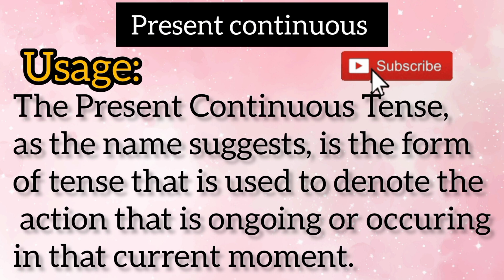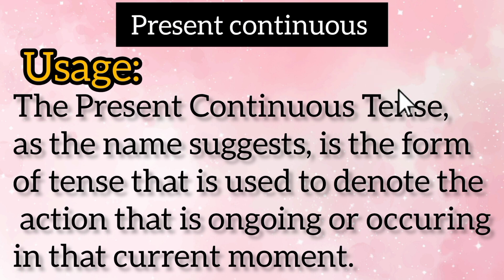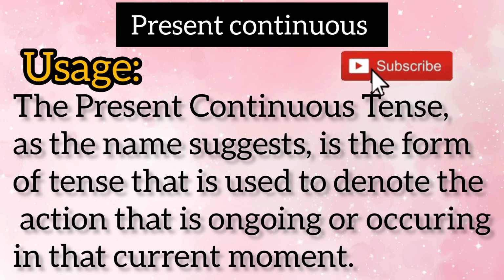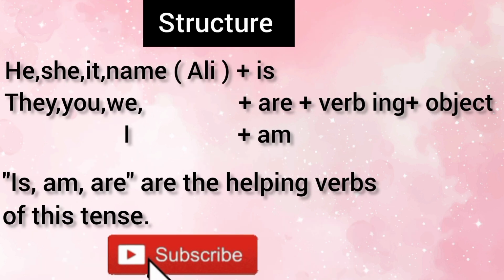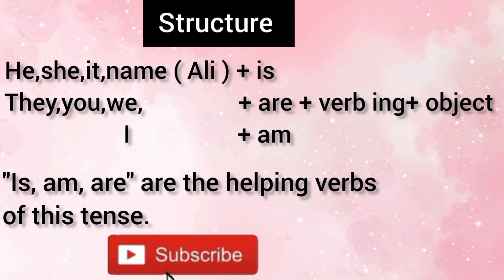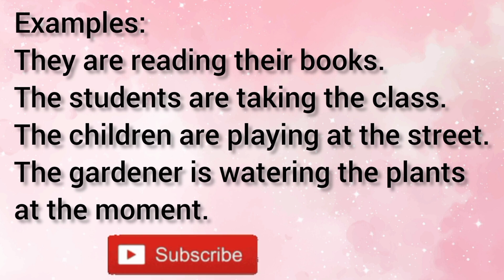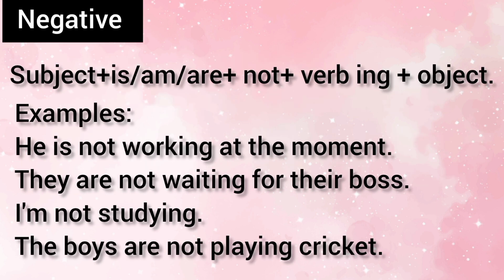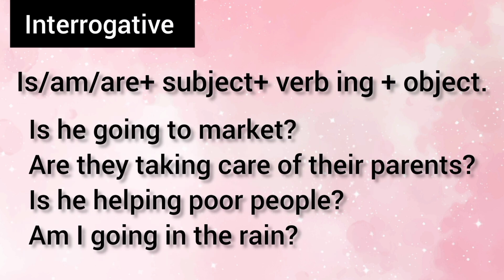present continuous tense in English and urdu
The present continuous tense, also known as the present progressive tense, is used to describe actions that are currently happening or ongoing. It is formed using the verb "to be" (am, is, are) followed by the base verb with an "-ing" ending.

For example:

"I am studying."
"She is running."
"They are playing."

Actions happening at the moment of speaking: "He is eating lunch right now."
Future plans or arrangements: "We are meeting her tomorrow."
Temporary situations: "She is living with her friend for now."

present continuous
present tense
english tenses
present continuous esl